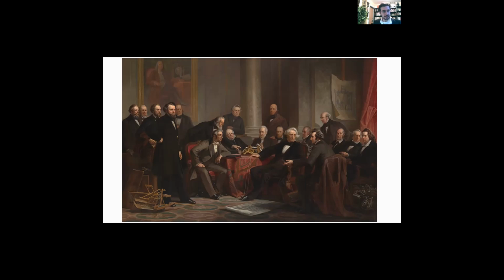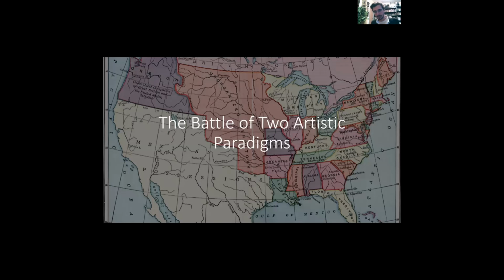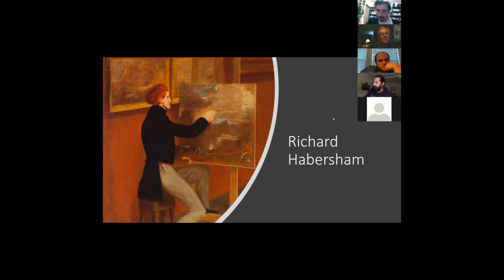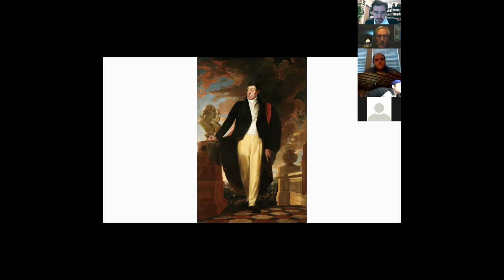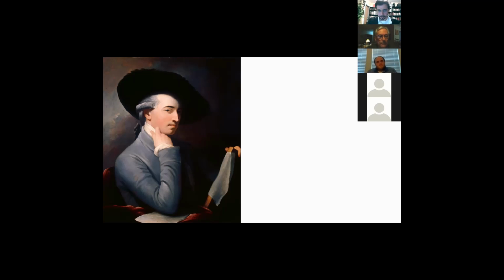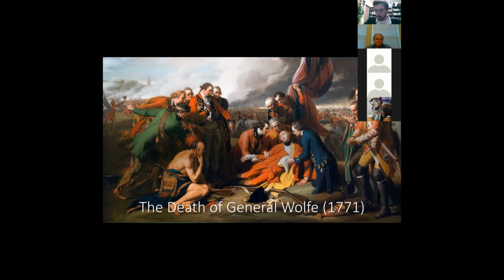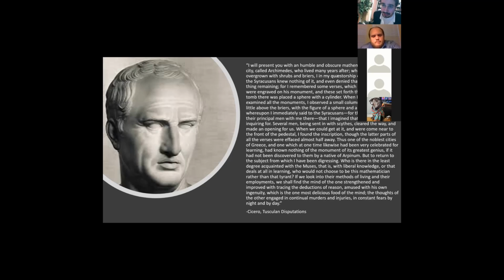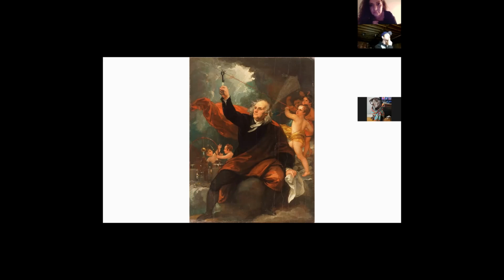Cultural Warfare and the American Revolution (Franklin, West and Morse Revisited) by Matthew Ehret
In this lecture delivered as part of the Rising Tide Foundation series "Towards an Age of Creative Reason", Matthew Ehret introduces the fight to establish an aesthetical revolution in the arts and sciences initiated by Benjamin Franklin which electrified Britain, and established a new paradigm of composition, painting, architecture and design in the USA under the leadership of Benjamin West, and Samuel B Morse. This class introduces some major battles of universal history, and analyzes over a dozen paintings to gain insights into the nature of creativity, intention, and irony as it is expressed in the domain of visual arts.

3) Buy some books!